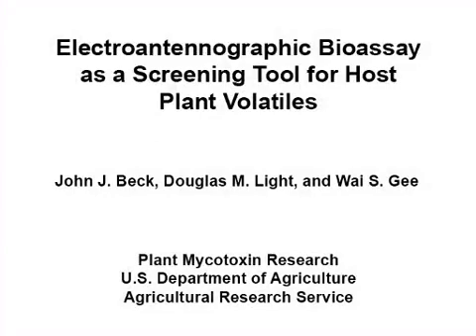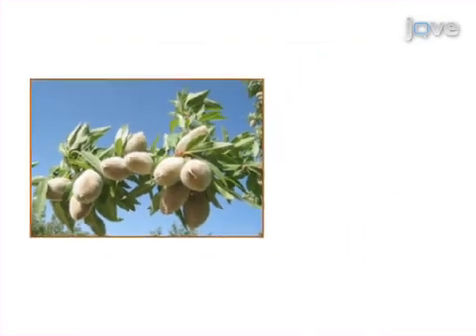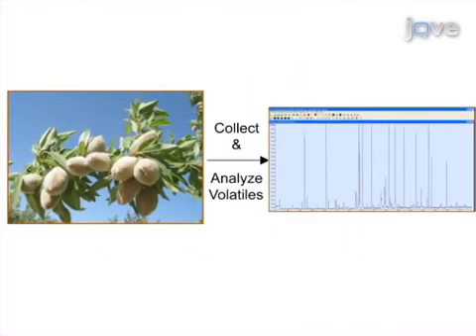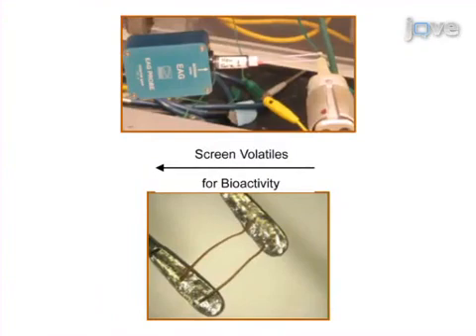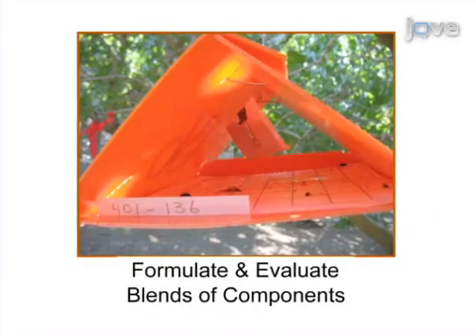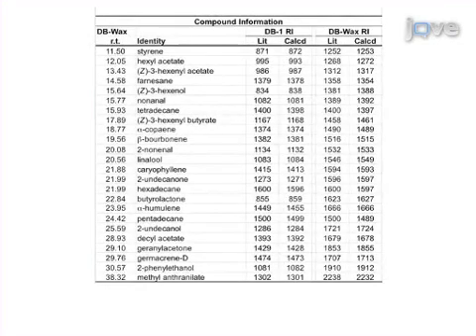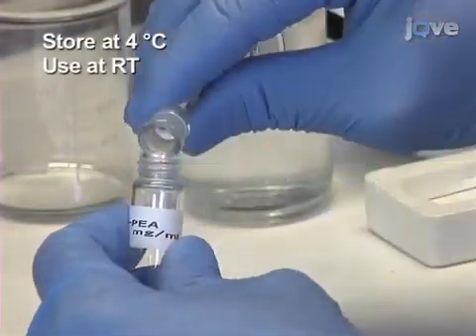Electroantennographic Bioassay As Screening Tool For Host Plant Volatiles l Protocol Preview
Electroantennographic Bioassay as a Screening Tool for Host Plant Volatiles -  a 2 minute Preview of the Experimental Protocol

John J. Beck, Douglas M. Light, Wai S. Gee
Agricultural Research Service, Plant Mycotoxin Research, U.S. Department of Agriculture;

A method to rapidly screen host plant volatiles by measurement of the electrophysiological response of adult navel orangeworm (Amyelois transitella) antennae to single components and blends via electroantennographic analysis is demonstrated.